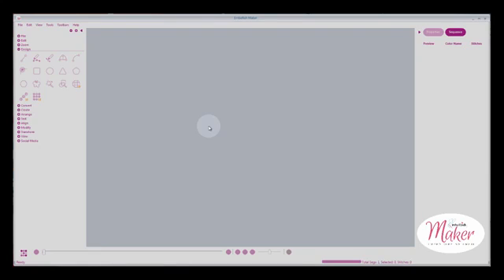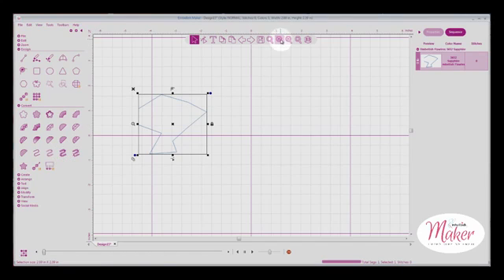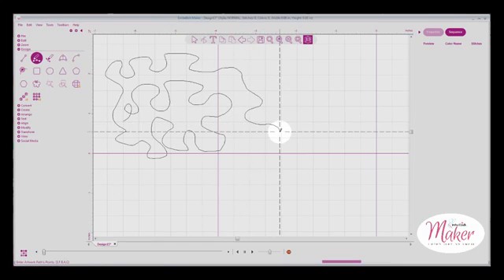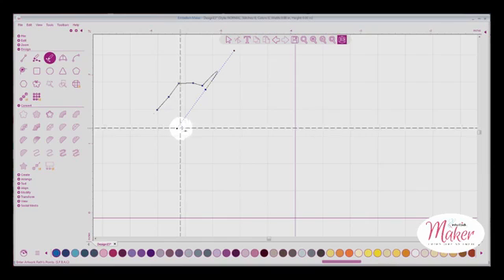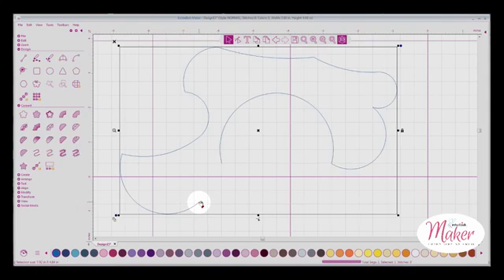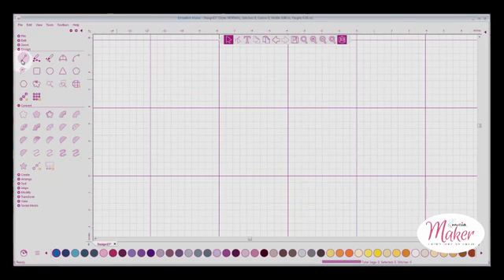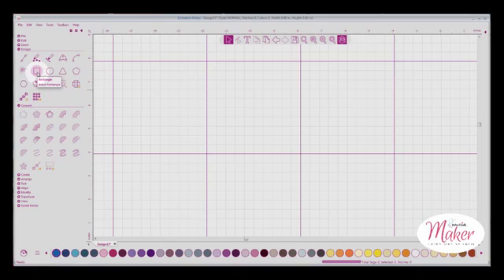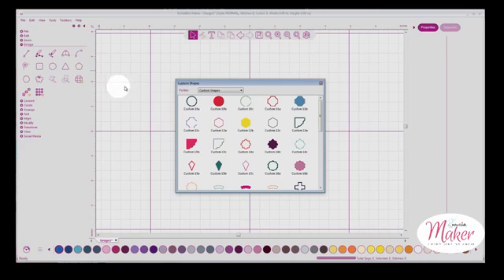Embellish Maker Fundamental Video 5